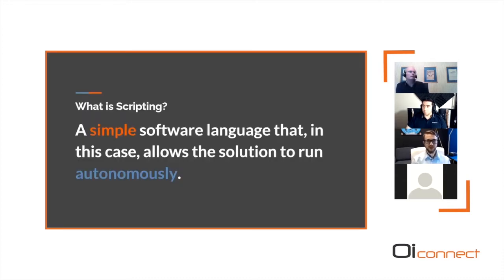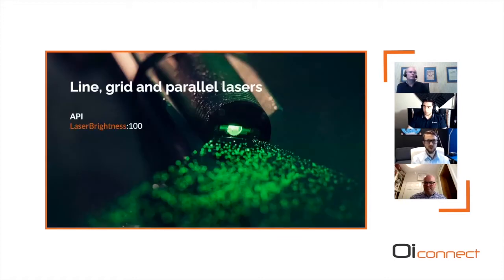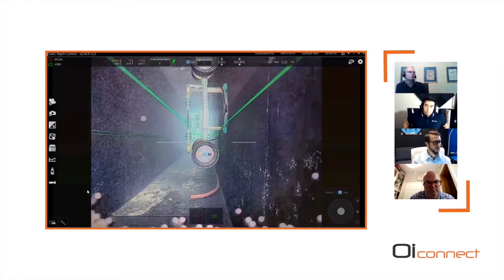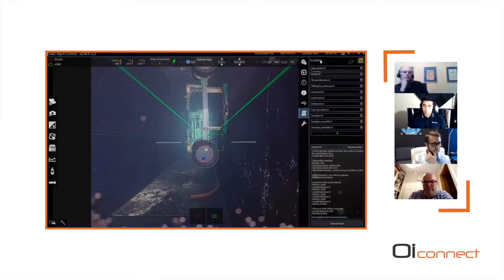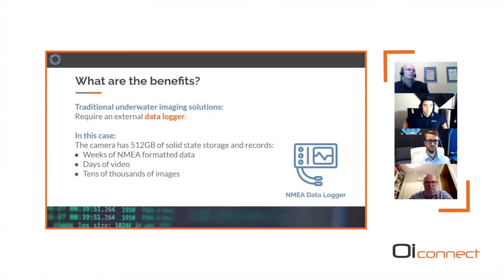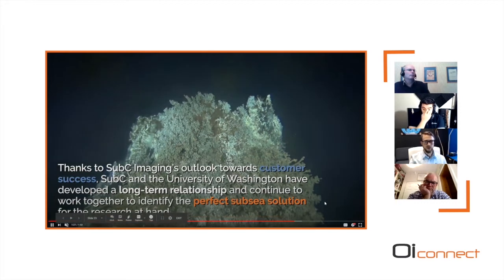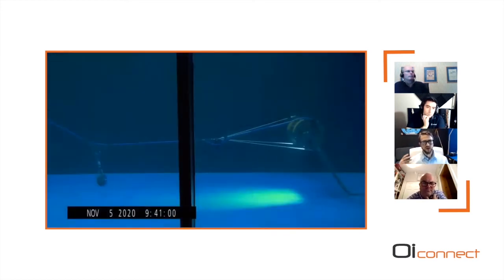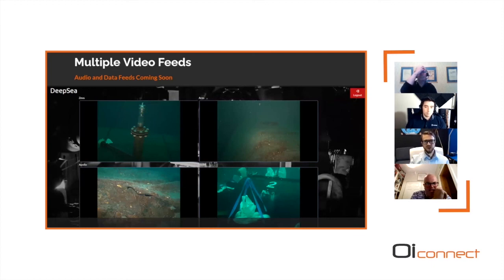Scripting in the Subsea Webinar - Oi Connect 2020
In this webinar, from Oi Connect’s Machine Learning & Remote Operations session, SubC Imaging’s Founder and CEO, Chad Collett, shows you how using scripting can reduce autonomous system complexity and cost.

What you’ll learn:

-What is scripting
-How easy it is to start scripting via a live demo
-See how our clients are using scripting

The footage in this video was shot in HD & 4K using a SubC Imaging camera. For best viewing, we recommend changing your video settings to a minimum of 1080p. The original footage is available upon request.